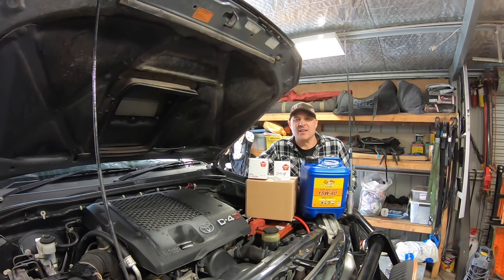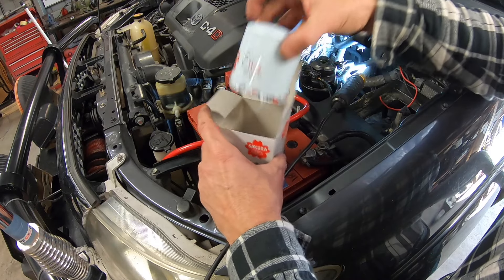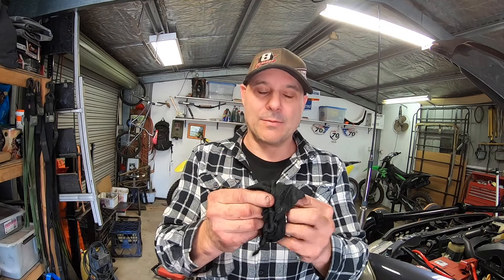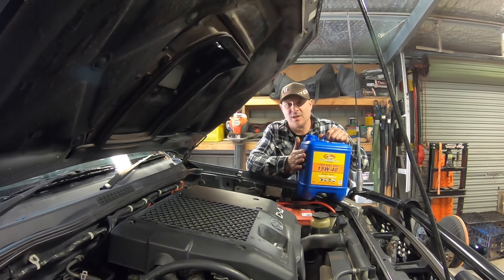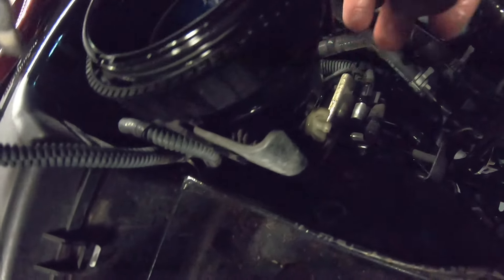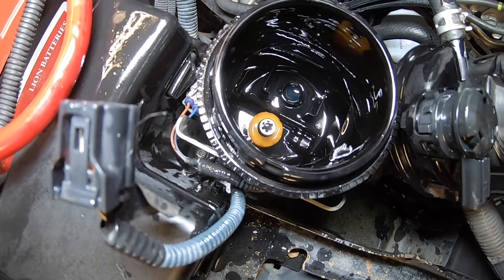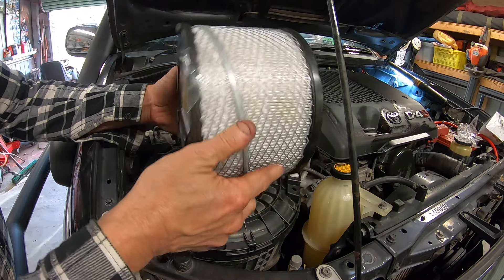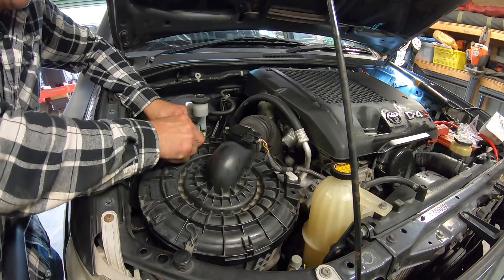How to service Toyota Hilux engine 1KD D4D 3L.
How to service your vehicle engine new oil, oil filter, Diesel fuel filter and air filter. Toyota Hilux 1kd, D4D, diesel engine. Keep your engine like new..